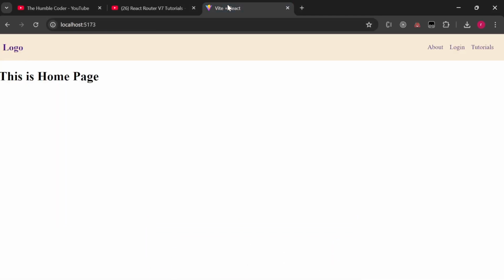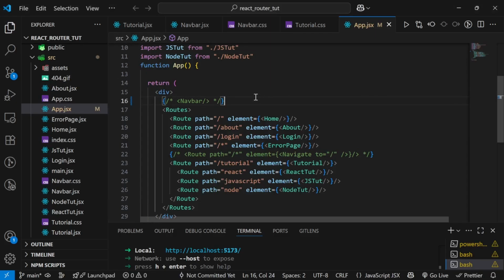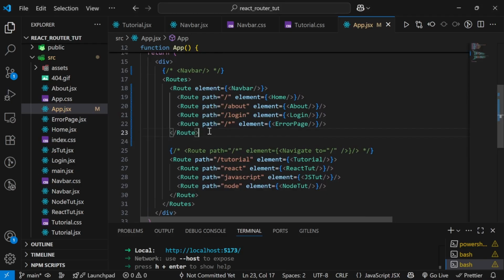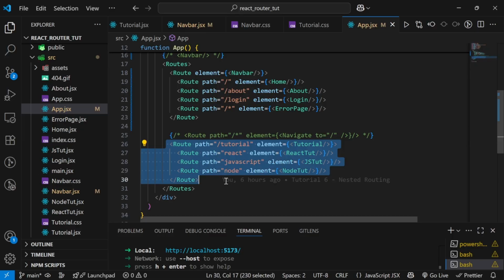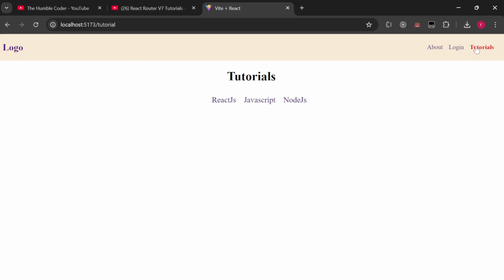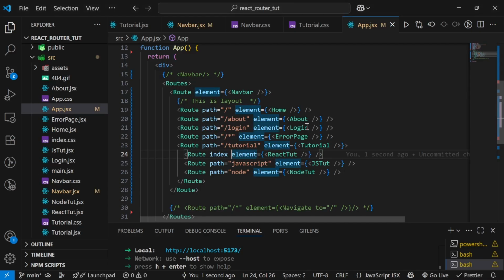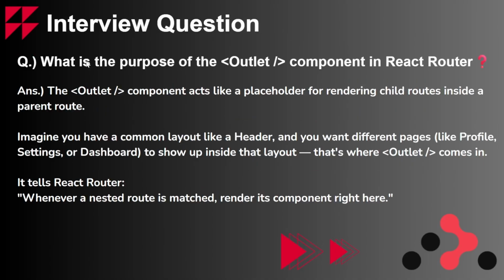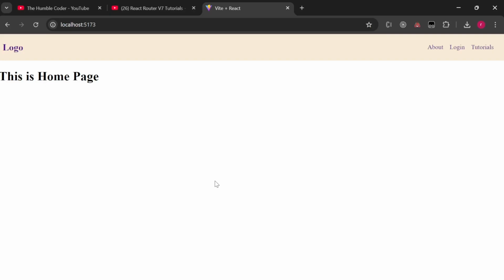🔥 React Router v7 Tutorial #8 | Layout & Index Routes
Topics Covered in this Video :
react router
react routing explained
react router interview question
react tutorial hindi series
the router series